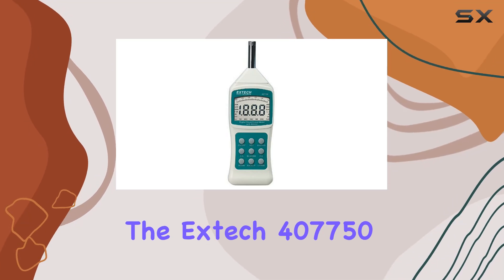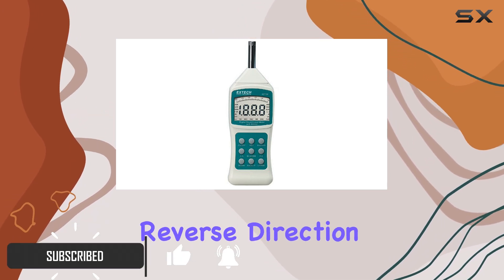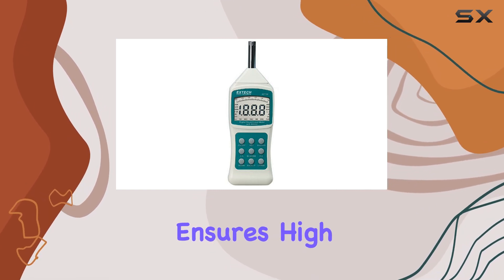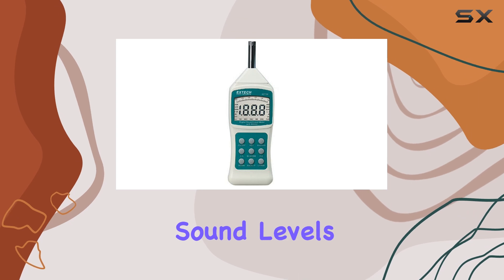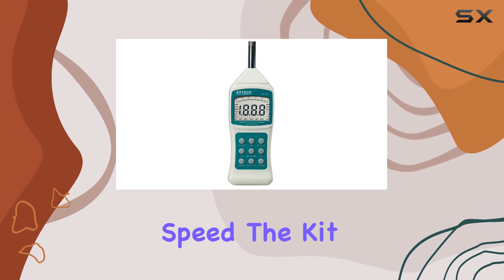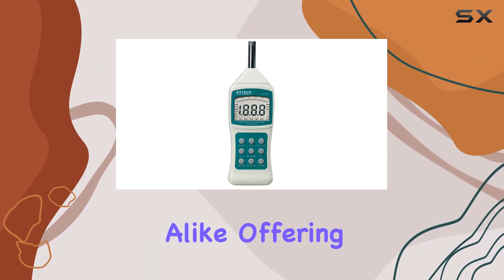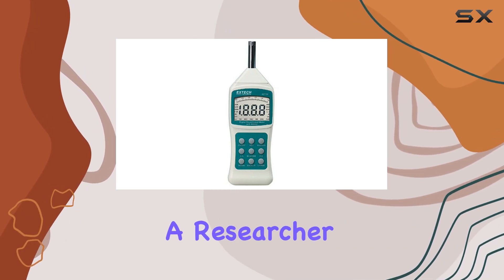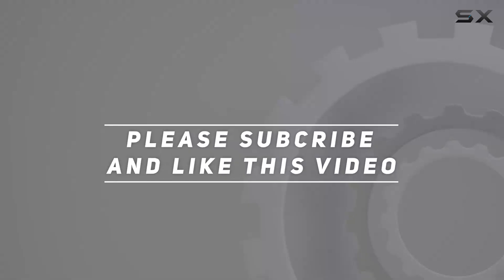Extech 407750: Ultimate Sound Measurement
0:00 Intro
0:07 Review

Things that we mentioned in this video:
Extech 407750 Sound Level Meter : B00023RVP2